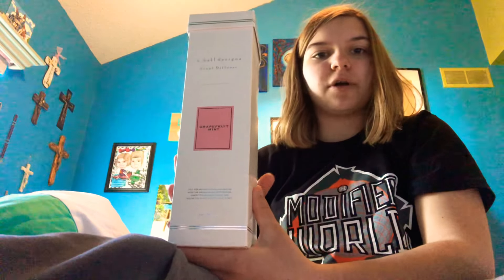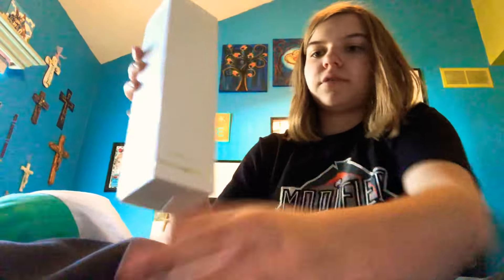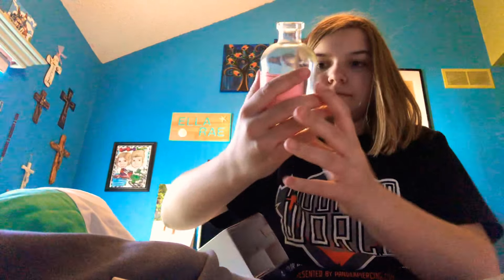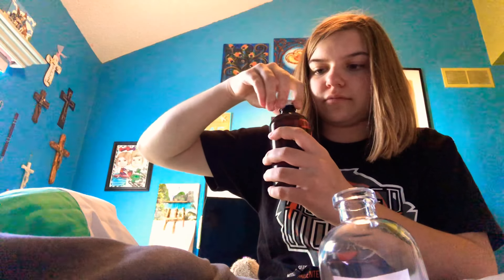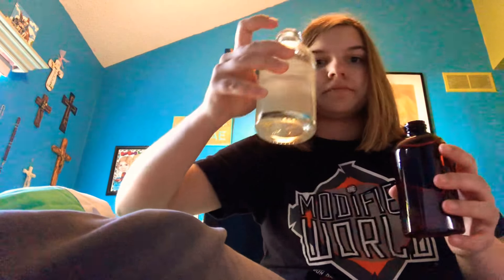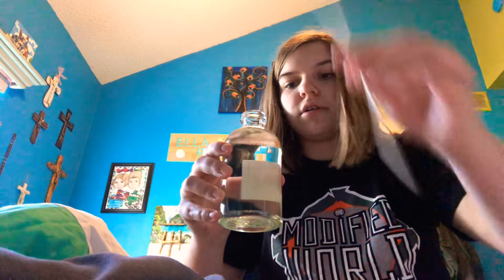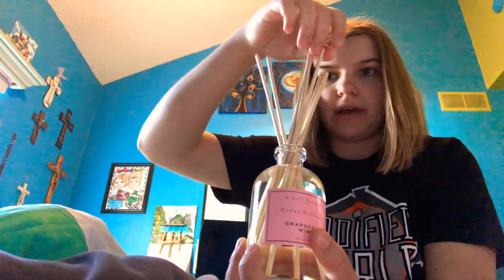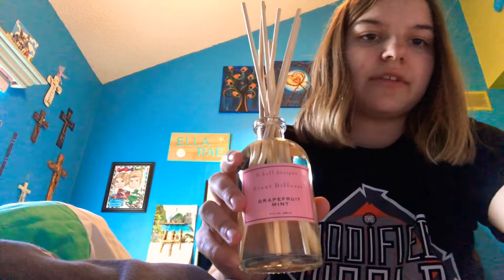Unboxing and setting up a scent diffuser with sticks